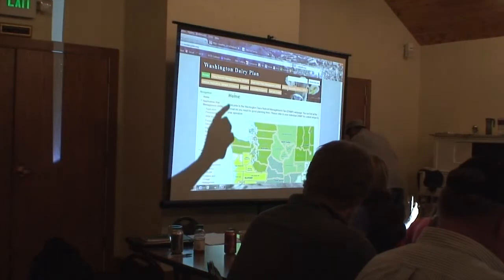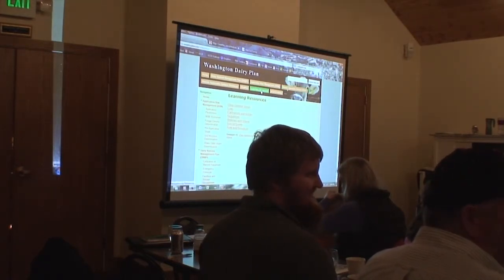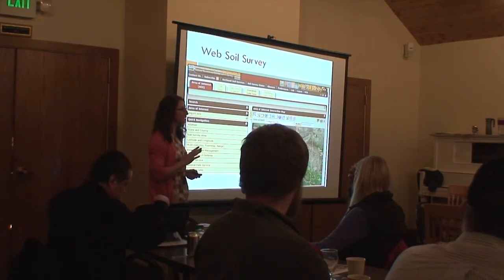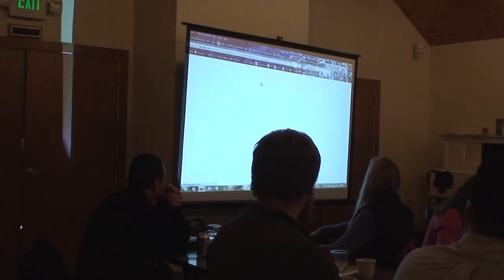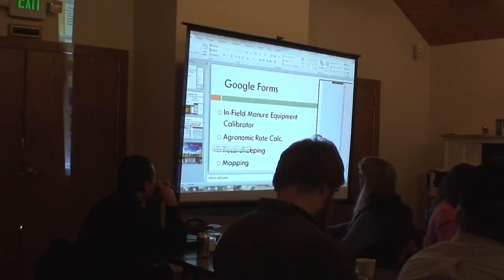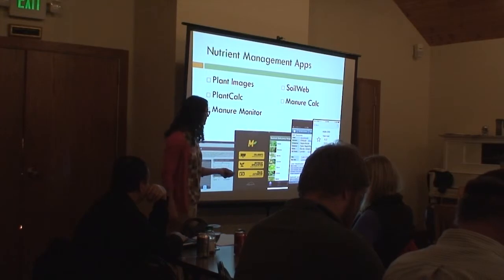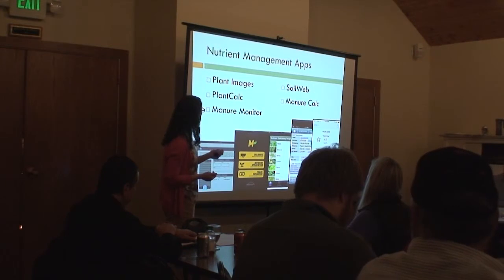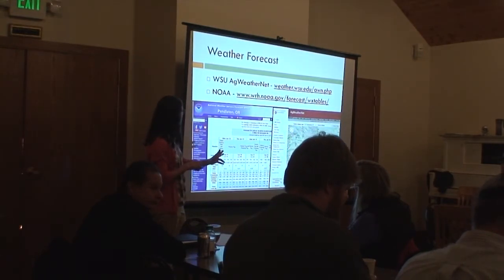DNMP Training (Yakima) - 08 - Management Tools and Technologies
training/2015/yakima/DNMP_Training_Yakima_08_ManagementAndPlanningTools.pdf

Nichole Embertson, PhD, Whatcom Conservation District
Dr Nichole Embertson goes over some of the tools and resources available to you to help you implement your nutrient plan

more effectively. Most importantly, she goes over the new dairy plan and all of the useful

resources available to producers on that site.